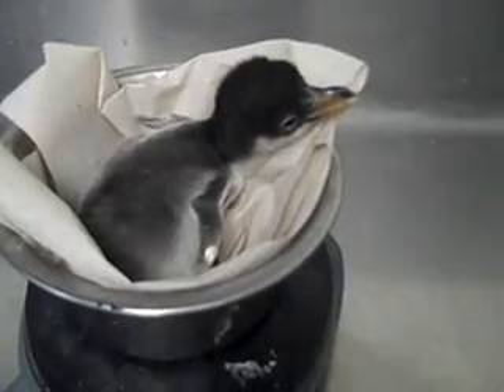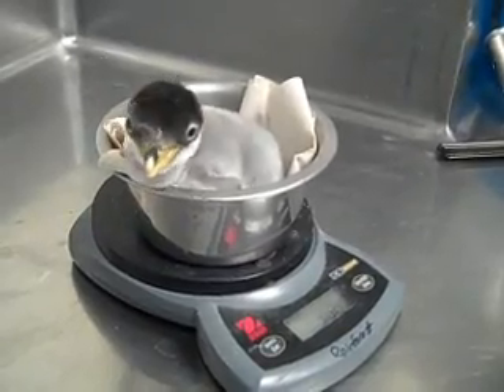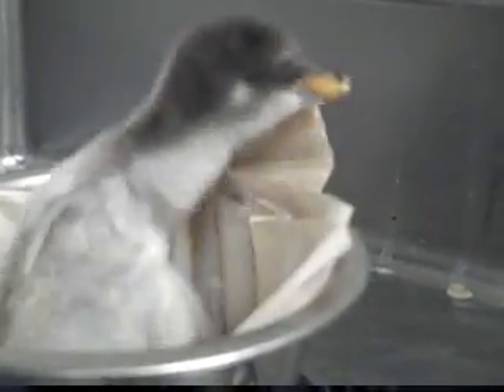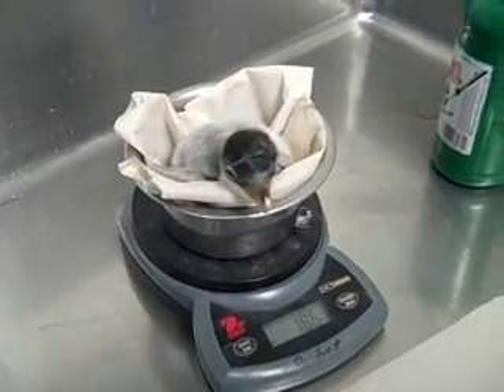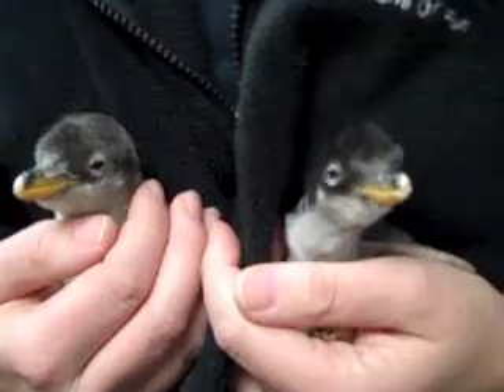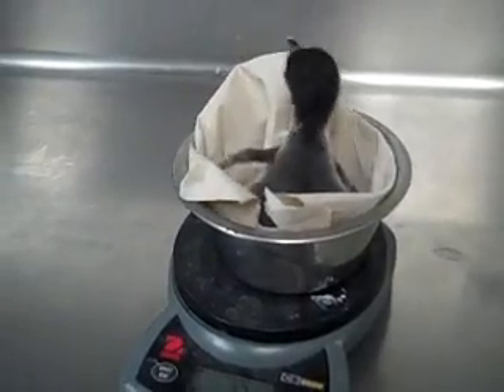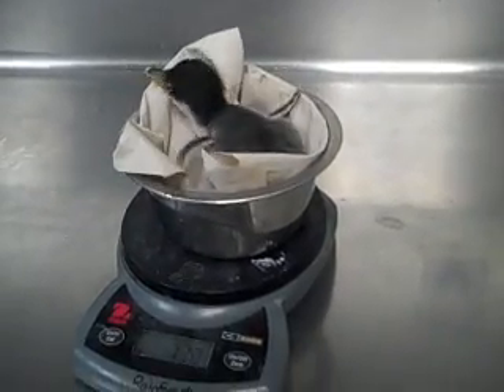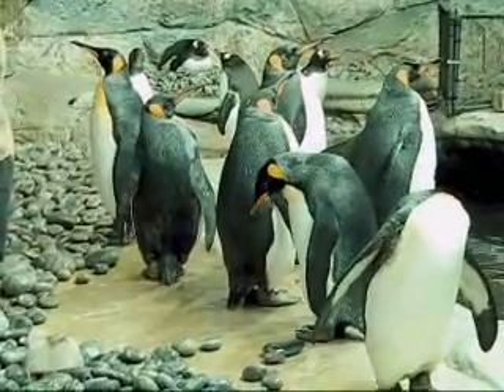New Gentoo Penguin Chicks Hatched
Newport Aquarium announced today the recent hatching of three Gentoo penguin chicks. Hatched between Dec. 31 and Jan. 5, the chicks weighed between 80-100 grams at birth. A first for the Aquarium, two of the chicks were hatched from the same parents. As days pass, the chicks will begin to slowly venture away from their nests and be visible in the Kroger Kingdom of Penguins exhibit, though not far from their parents. For now, the young chicks mostly stay nestled under their penguin parents. There are only 15 accredited institutions that hold Gentoo penguins in North America.